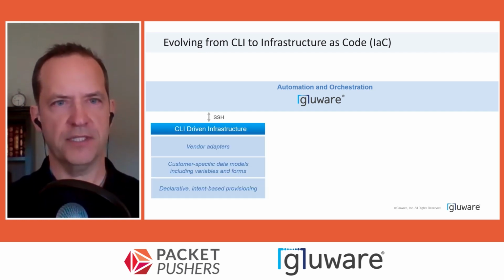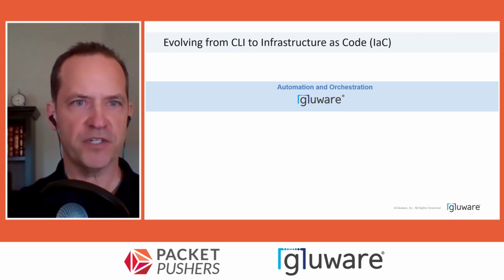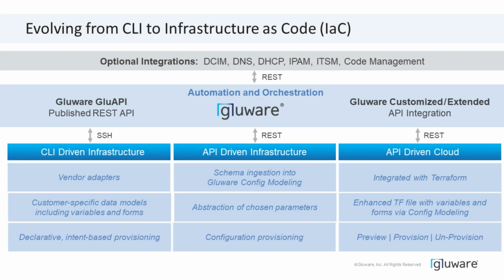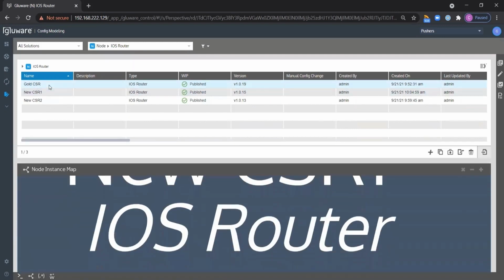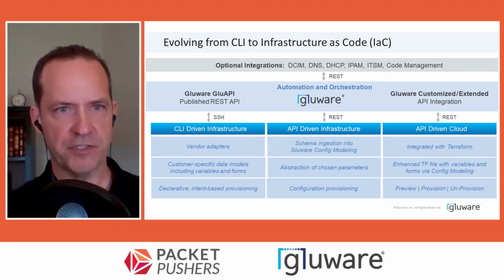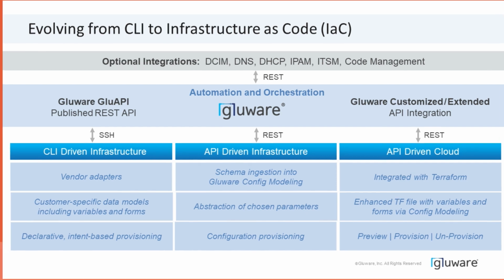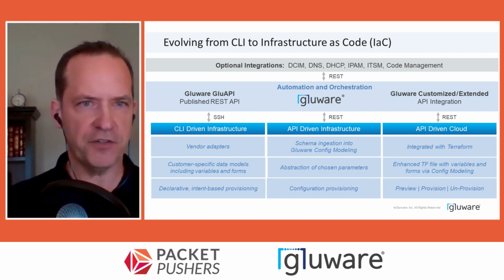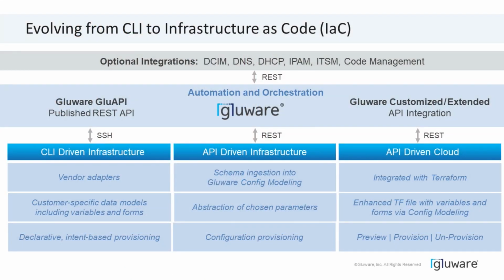Evolving From CLI To Infrastructure-as-Code: Packet Pushers LiveStream w/ Gluware 28-Sept-2021 [3/8]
Chris Ellerman, VP of Presales + Service Delivery at Gluware, chat with Ethan Banks of the Packet Pushers about Gluware's multi-vendor network device data modeling, no matter if that device is CLI-only, API-capable, or cloud-native.

If Gluware might be a fit for your network automation needs, visit here. Thanks!